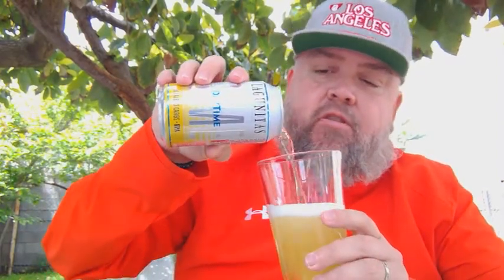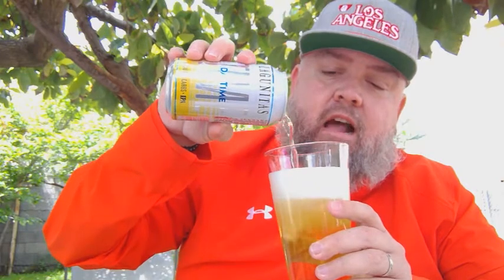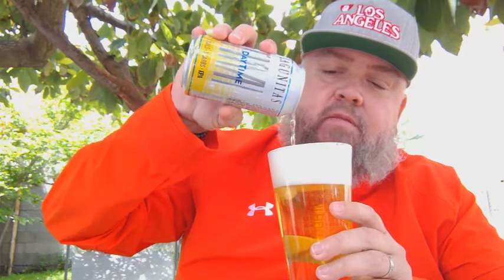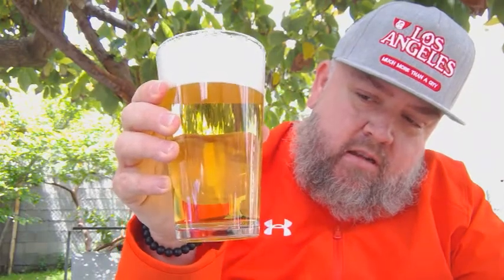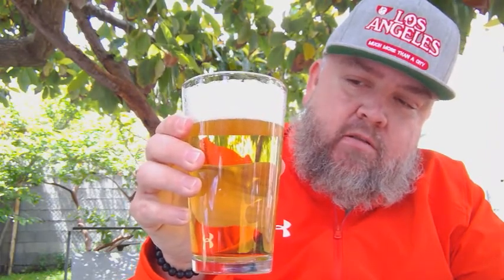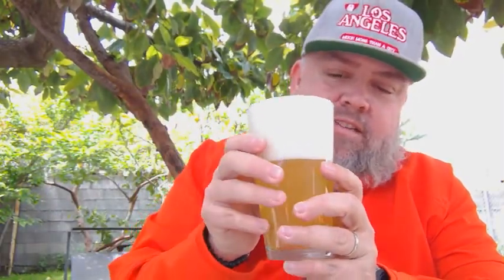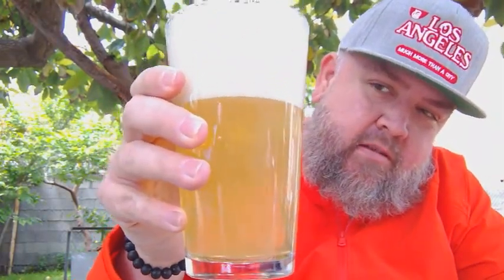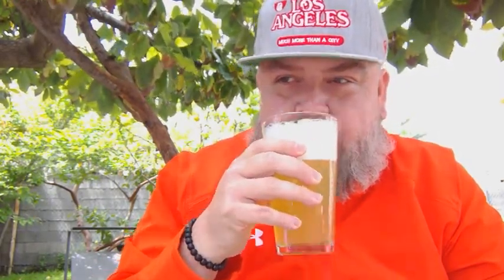Low Calorie Low Carb Craft Beer offerings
Tired of drinking dull light beer? Well the craft beer breweries have heard you and offerings are starting to hit the shelves. Lagunitas DayTime IPA 98 calories and 3 carbs and Firestone Walker Brewing FlyJack IPA 96 calories and 5 carbs are 2 of those 2 new offerings.